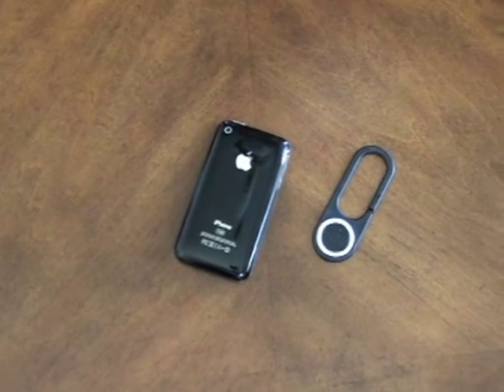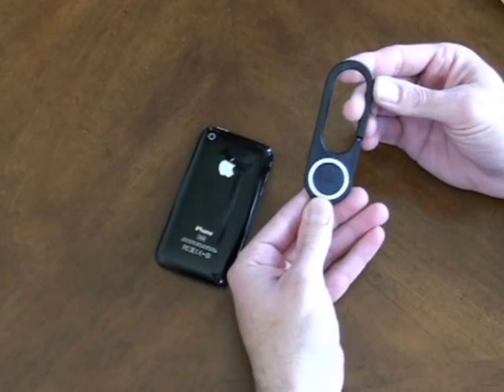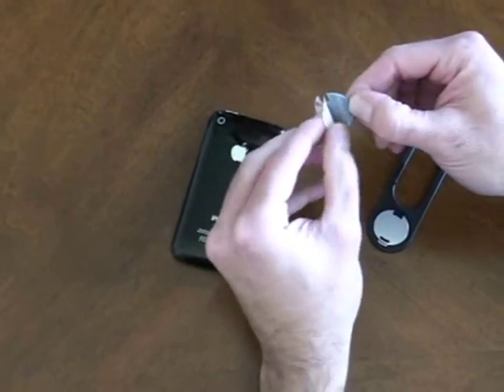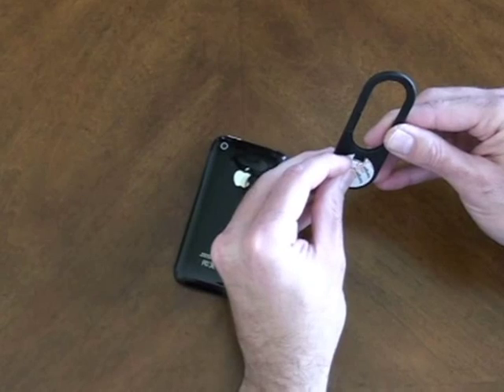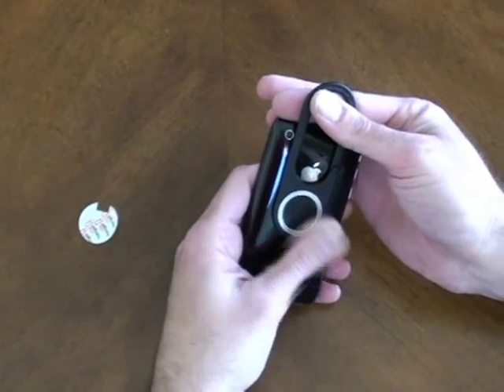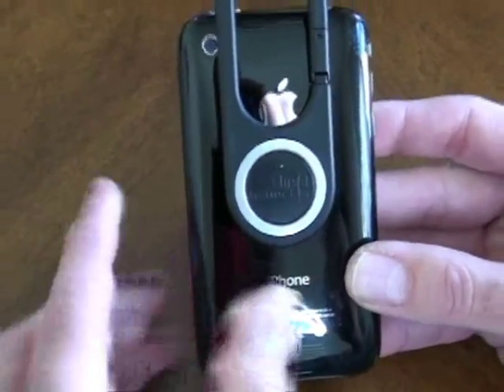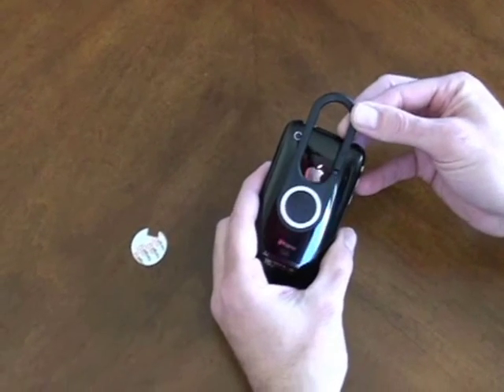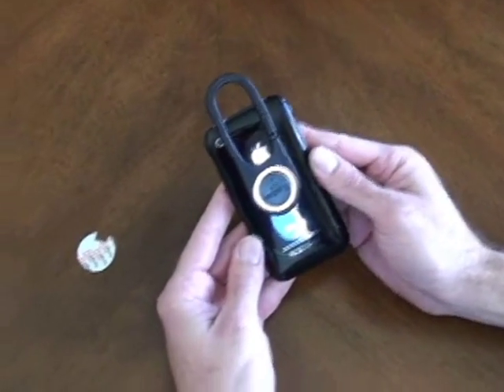Pivit Installation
How to install and use the new Pivit features.